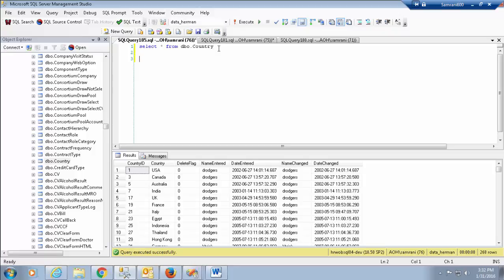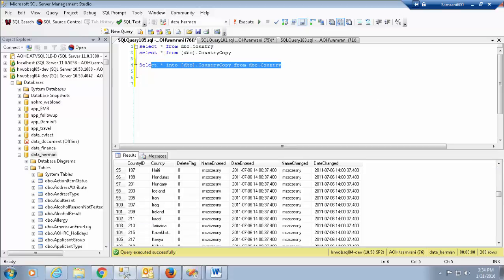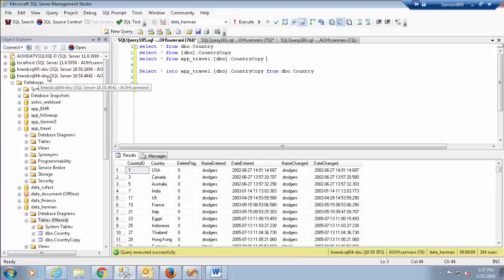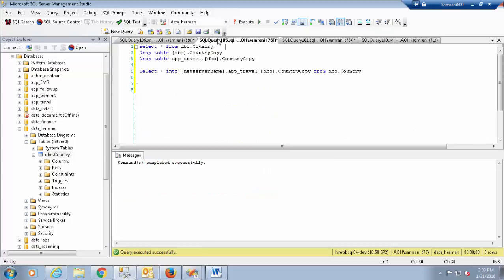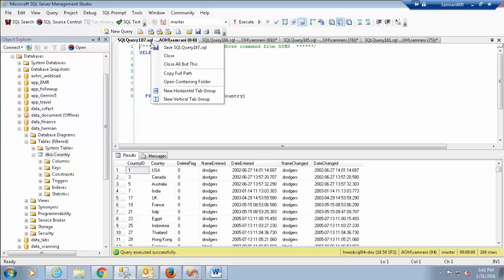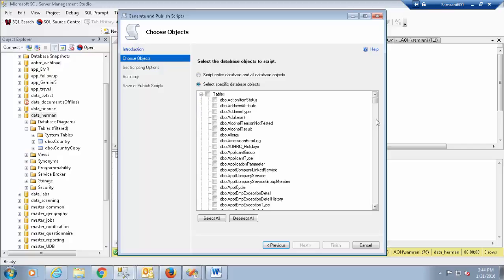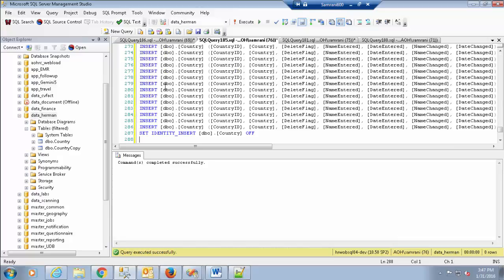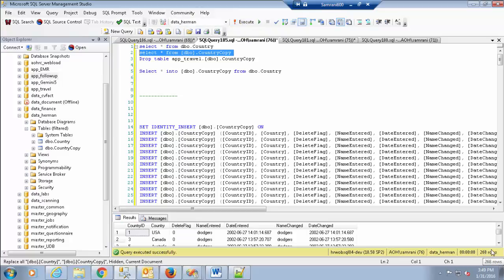SQL Server Tutorial - Video 2 of 9 - How to Copy a Table From a Place to Another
This is basic tutorial to show some methods to copy quickly a table from a database to another one.